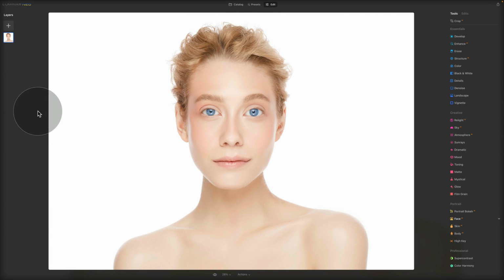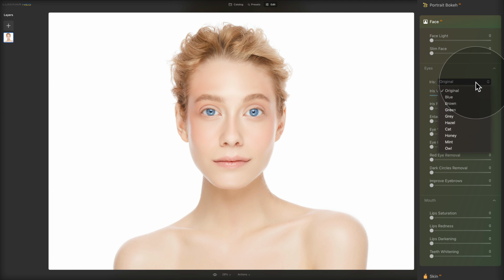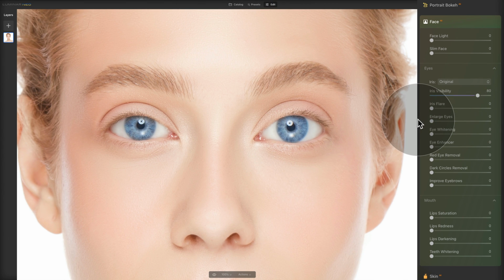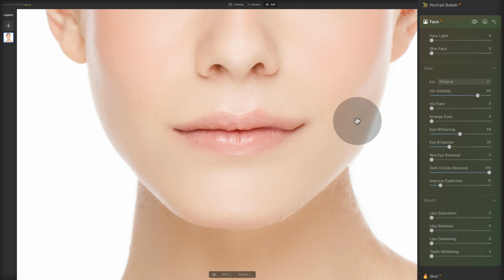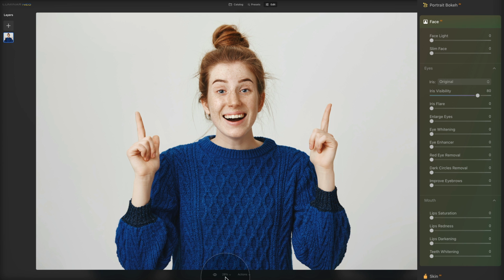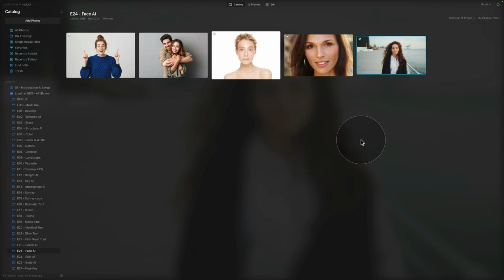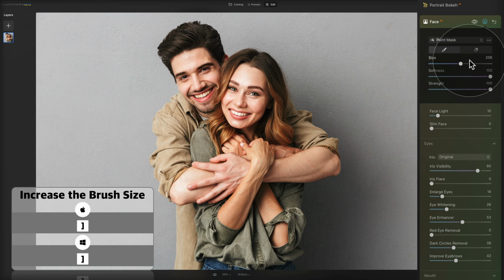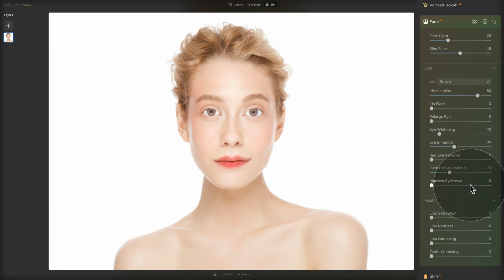Luminar NEO: How to use the Face AI Tool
Today's episode covers the Face AI tool and portrait editing in Luminar NEO. The Face AI tool selectively targets a subject’s face, eyes, and mouth using face recognition technology. It’s even intelligent enough to recognise a side profile portrait.

In this video:

00:00 Start
00:07 Introduction
00:25 Luminar NEO Shortcut Cheatsheet
00:34 Sample Files
00:41 Luminar NEO Discount Code
01:04 What is the Face AI tool
01:48 Face AI tool sliders and how to use them
03:40 Eyes sliders and how to use them
09:09 Mouth sliders and how to use them
10:44 Red Eye Removal Slider
11:54 Teeth Whitening Slider
12:49 Face AI - Editing example - Single subject
14:55 Face AI - Editing example - Multiple subjects
17:20 Face AI and masking tool
21:05 Overview

Luminar NEO | Luminar | Skylum | Luminar Tutorials | Face AI Tool | Clever Photographer | How to edit portraits in Luminar NEO | Jakub Bors